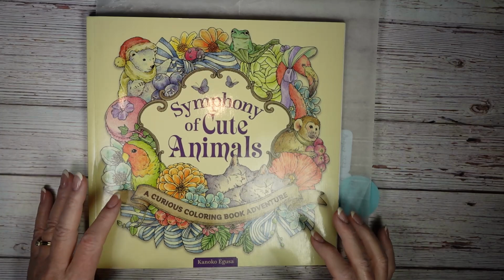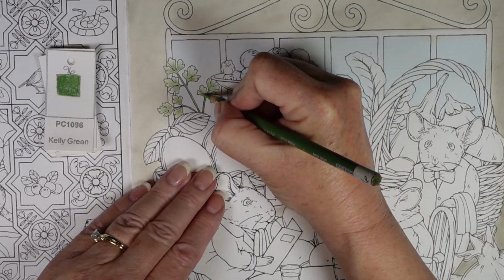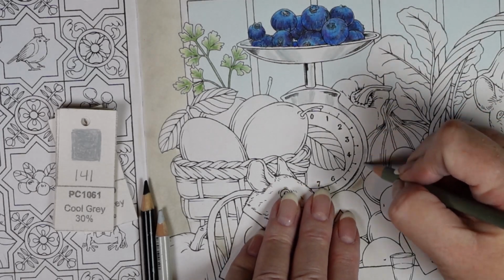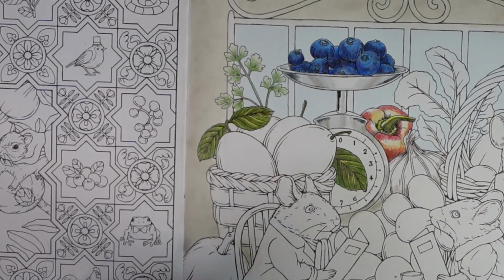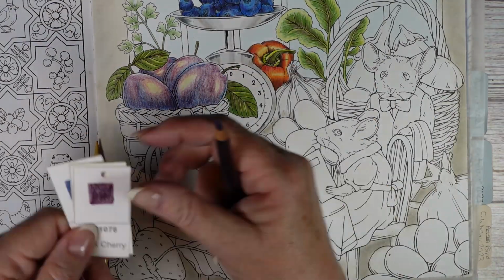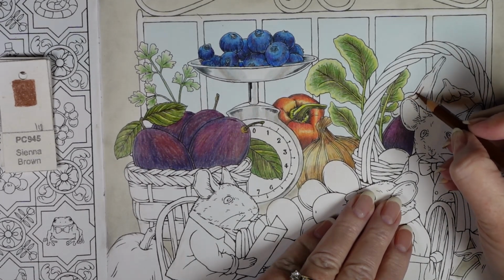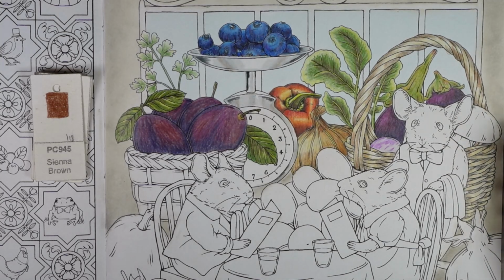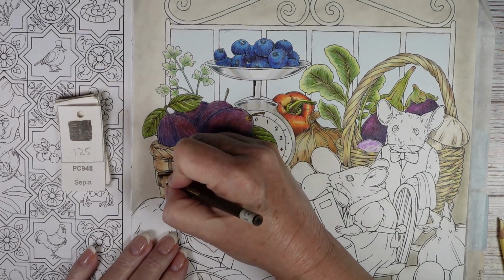Symphony of Cute Animals color along -Mice Dining Part 1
This is part one in symphony of cute animals.  This Mice Dining color along uses Prismacolor pencils and pan pastels.  Join me- Let's bring this page to life!

Symphony of cute animals
Prismacolor Colored pencils

Drop me a line, I would love to hear from you:
Jazzydoodledesigns
205 Ken Pratt Blvd. Ste 120 PMB 61
Longmont, CO 80501gel pens for adult coloring